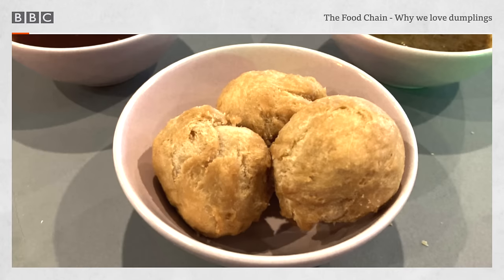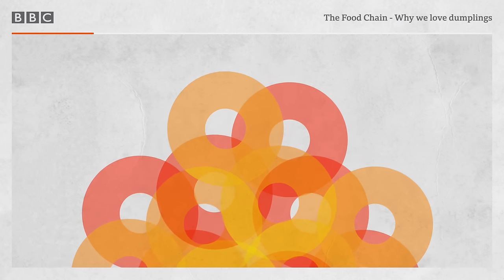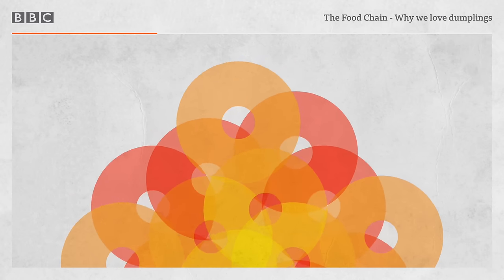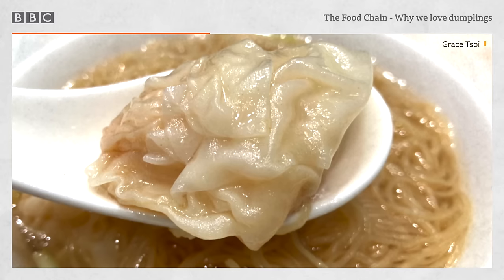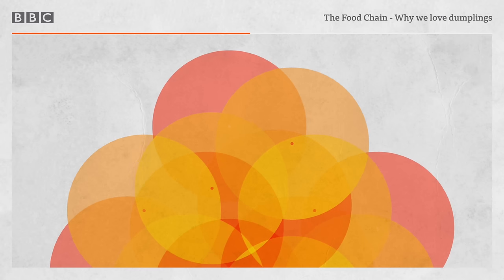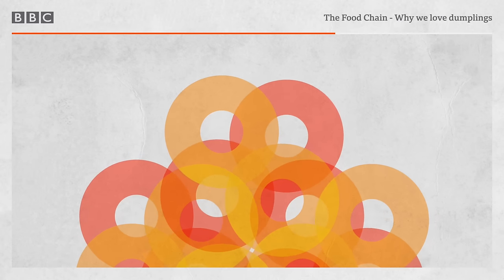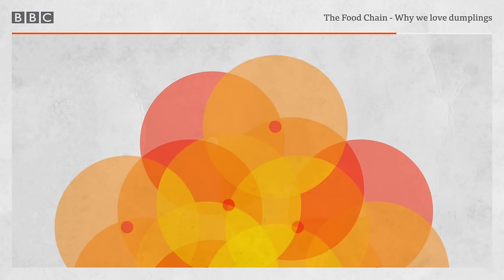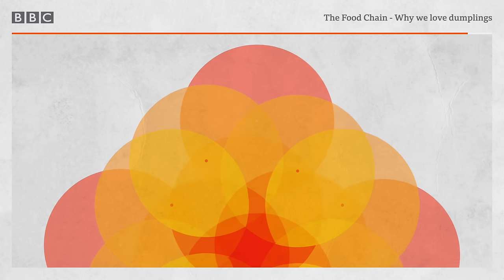Kenkey to wontons: Why the world loves dumplings - The Food Chain podcast, BBC World Service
Dumplings feature prominently in cuisines around the world. Why do we love them so much?

Some, like the Ghanaian kenkey, or the Irish dumpling, are balls of dough. But in many countries they’re filled with other ingredients.

From the Russian pelmeni to the Japanese gyoza, for centuries we’ve been putting meat, vegetables or cheese in small pouches of pastry, and making delicious snacks.

So where did this idea originate? And are all these differently named dumplings connected?

Ruth Alexander explores the history of this humble comfort food and hears how different dumplings are made. Producers: Julia Paul and Rumella Dasgupta.

0:00 How to make Caribbean dumplings
4:11 The history of the dumpling
8:27 Hong Kong wontons
12:40 How the world discovered dumplings
13:53 Ghanaian kenkey
17:29 Pierogi in Poland
23:09 Who made dumplings first?